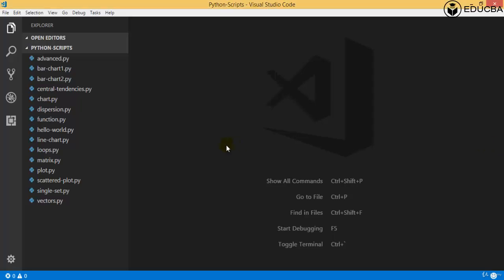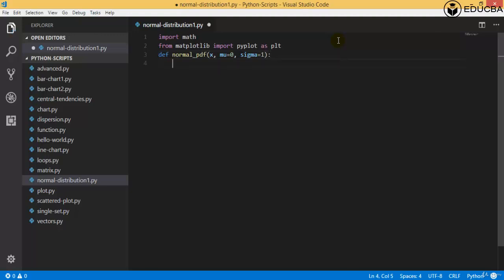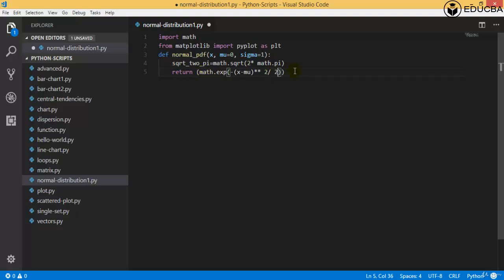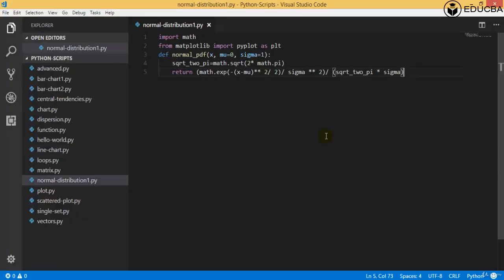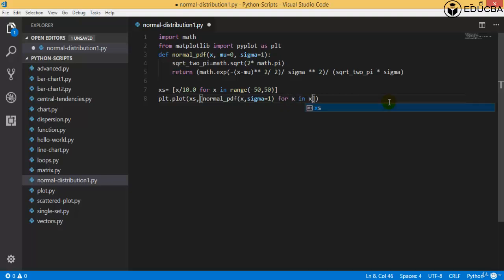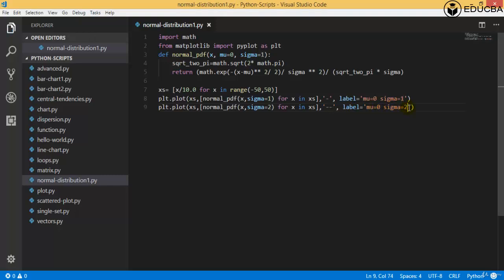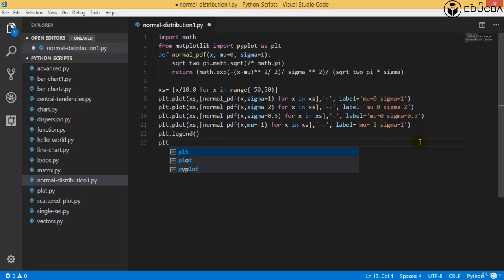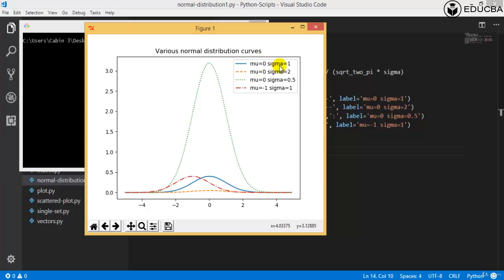2. Normal Distribution Curve